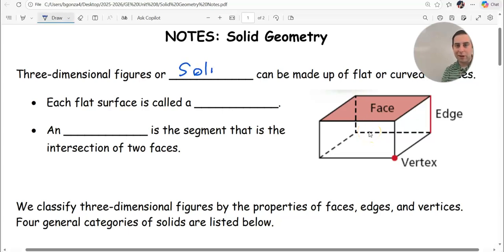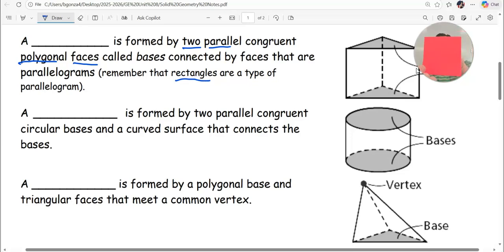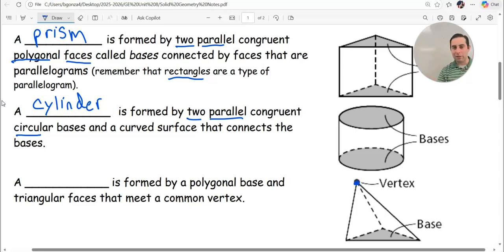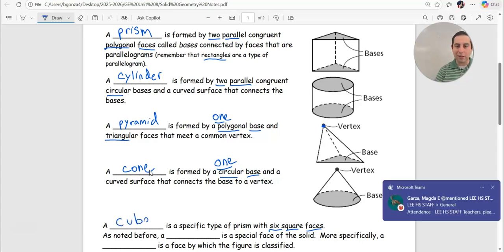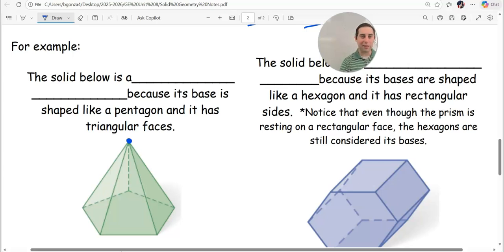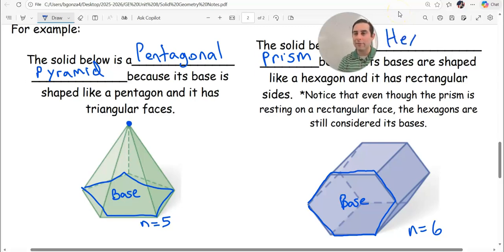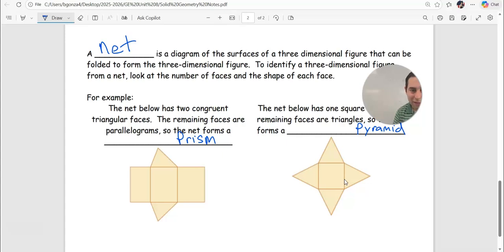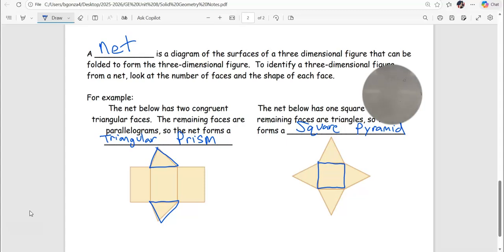3/16/26 GE Warm Up, Notes Solid Geometry